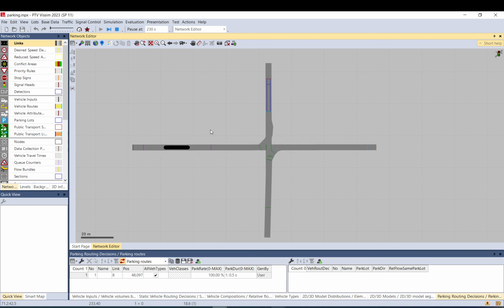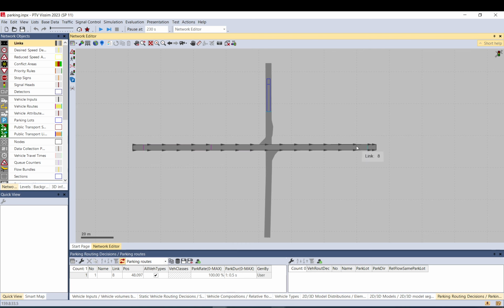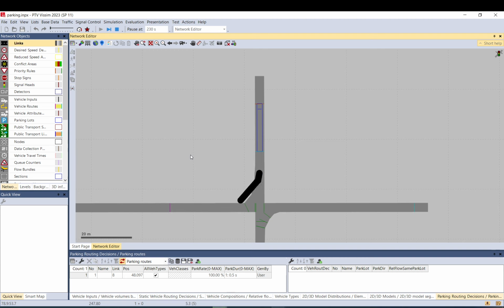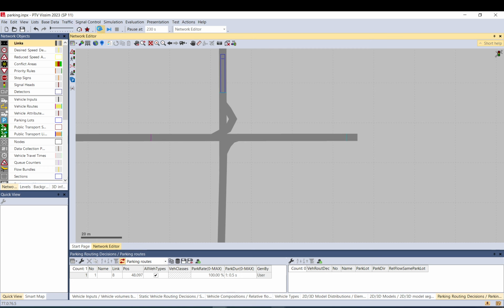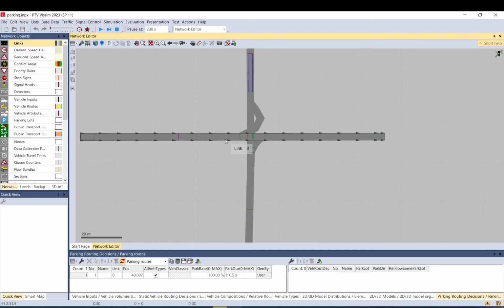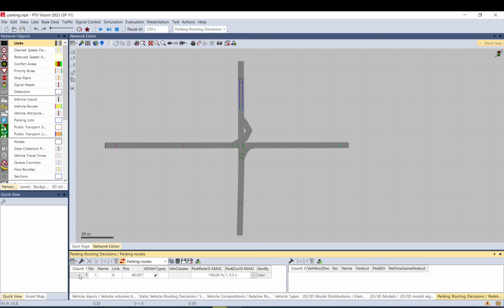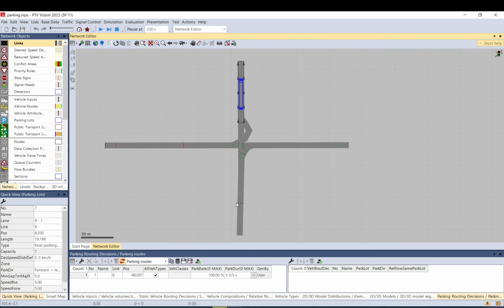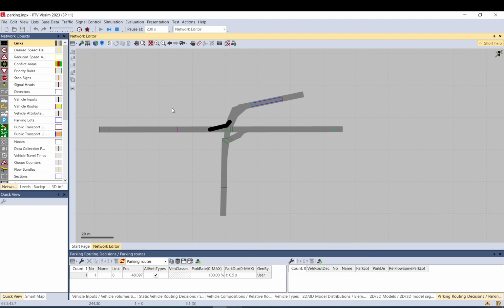Vissim Tutorial - Truck reversing/parking